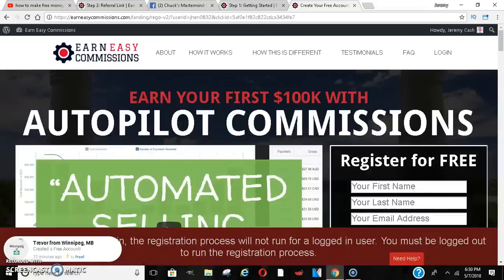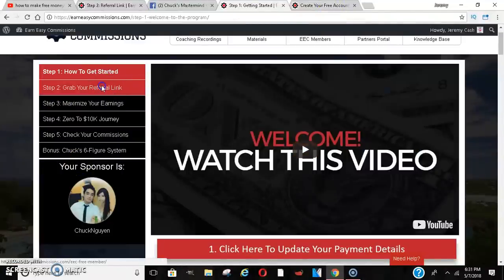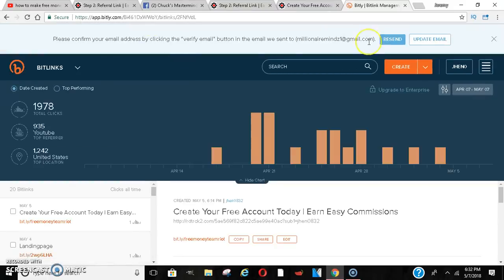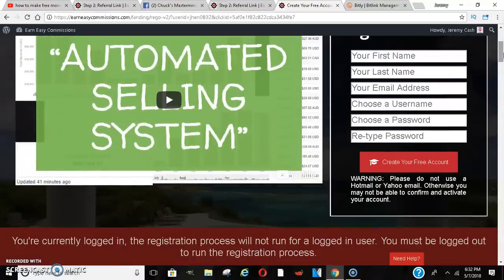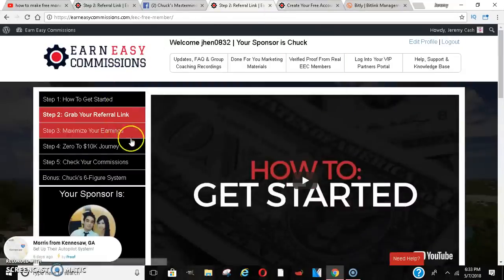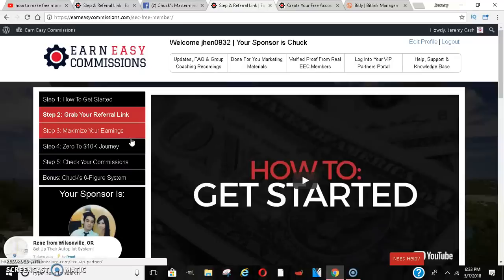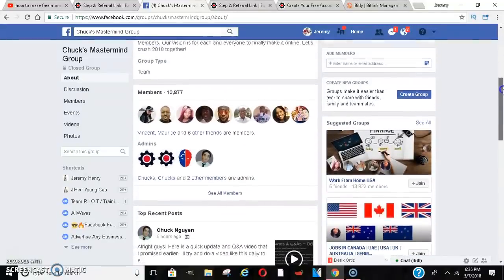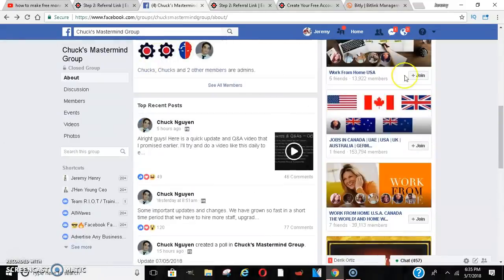How to Make FREE MONEY via Paypal | Earn Easy Commissions Review | Free money 2018